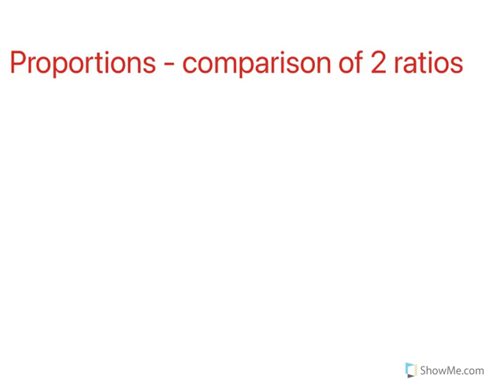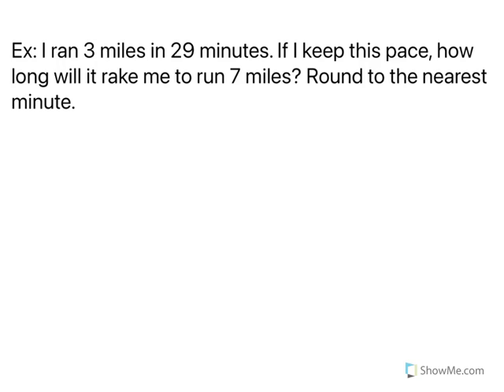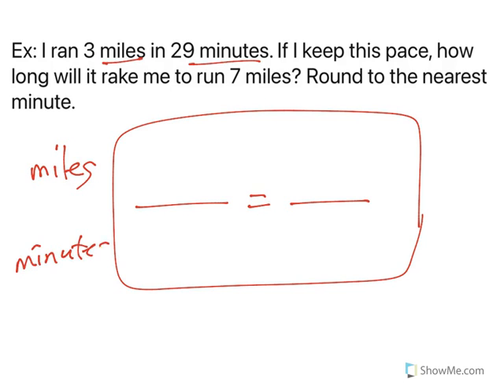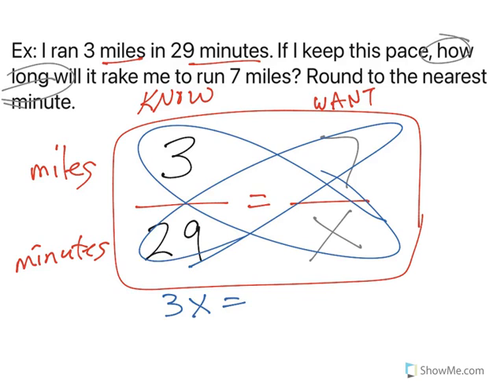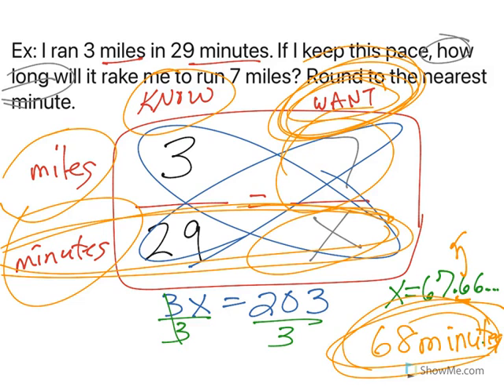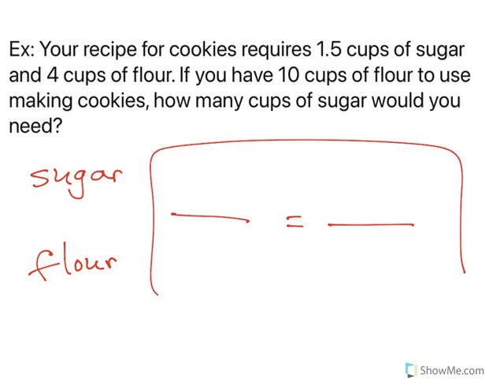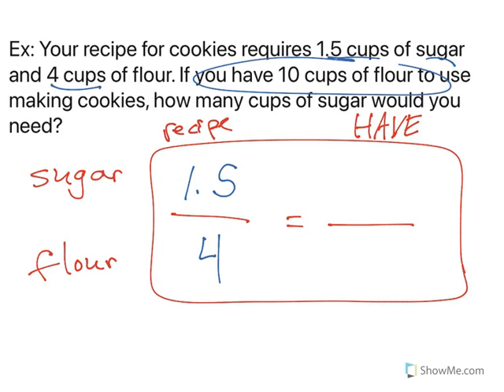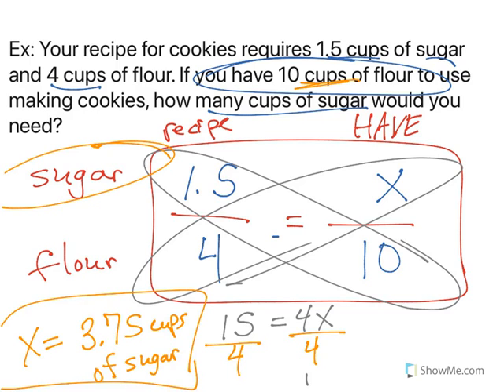Interpret Applications Problems with Proportions